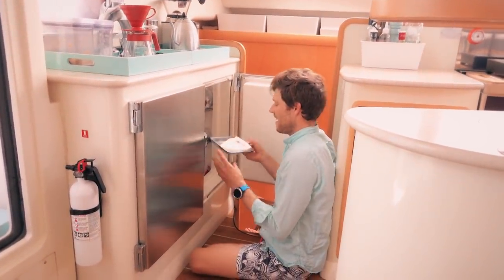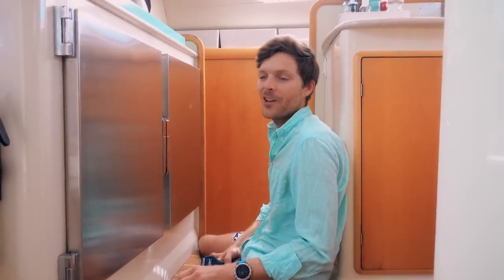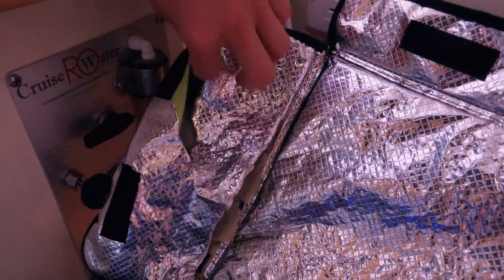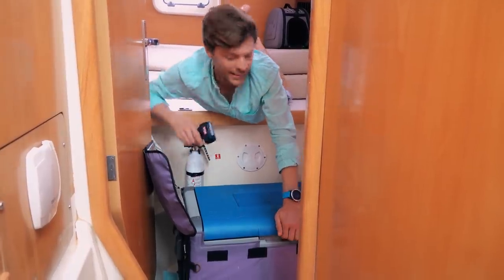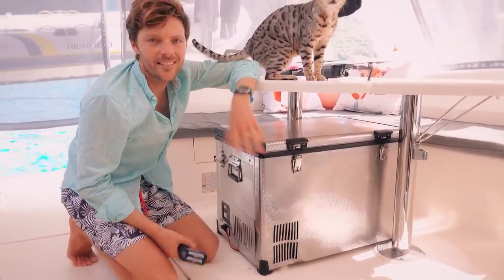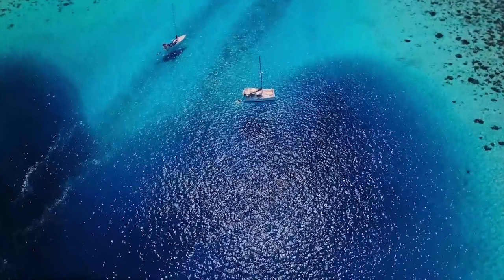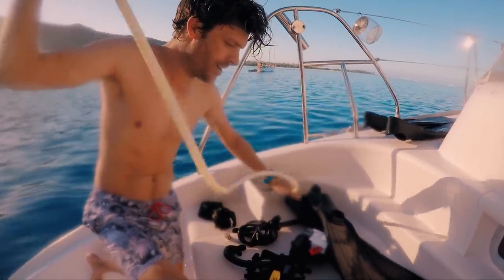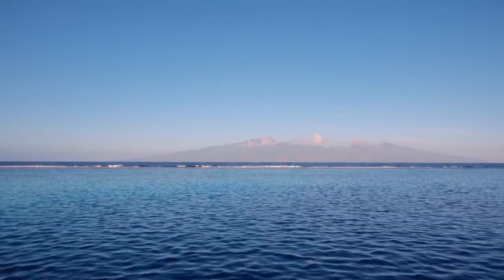Our Fridge Died, But The Water Is Cool || Sailing Moorea, French Polynesia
The fridge on our sailboat decides to die, but it's all good, we're anchored in the most amazing location!

  - Artists:  Giants and Pilgrims, Oliver Michael, Rex Banner, Josh Leake

People say it all the time: Sailing is actually 'Fixing things in Exotic Locations'.  This cliché mantra always passes through my mind as I attempt to solve a problem that I'm not qualified to fix.  But that's sailing life!  Things break and there's no magic repair technician there to help you troubleshoot the vast array of issues that inevitably come up on a sailboat.

Fortunately, this time I'm prepared.  Our fridge has been dying a slow death and today it finally decides to crap-out.  The saving grace:  We have 2 cooler sized fridge-freezers on board.  That's right, 2 backups for this exact issue.  Now I can procrastinate repairing the fridge and go for a snorkel instead.

Ahhhh, gotta love saving today's problems for tomorrow.  It's OK, future you will sort it out...one day.

If you're not interested in Sailboat Issues like our refrigerator dying in the tropics feel free to skip ahead.  The drone footage of our stunning anchorage here in Moorea starts at 06:11 then we dive into the best snorkeling we've experienced here in French Polynesia.

Before we even leave the shadow of our catamaran we're free-diving 50 feet down to say hi to a couple of eagle rays, a sting ray and a black-tip shark.  The water is cool and crystal clear and the underwater creatures are beautiful.  Boat Life here in Moorea is all good!

❗❗ You can always find exclusive photos, experiential tips, honest opinions & links to our favorite gear on our

If you're interested in buying our Fridge-Freezer cooler box you'll find the

Shared with LOVE 💕 from all of us here aboard s/v Curiosity,
- Jason, Nikki, Cleo and Singa  😻

Enjoy our vids? Want to give us a virtual high-five? Treat us to an espresso? Or pitch in on a tank of fuel? Click over to see how you can support our productions (most of the ways won’t cost you a dime)

If you wanna get social with us we're all over the place, hop in and join the adventure

Without your support we wouldn’t be here…so, THANK YOU from the bottom of our salty hearts.  😍